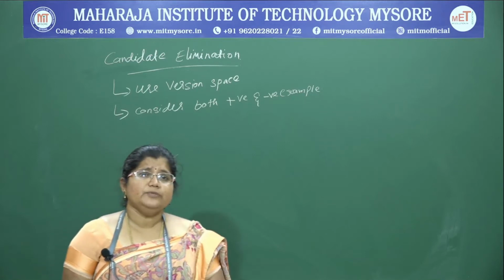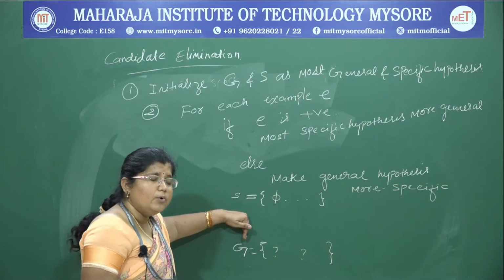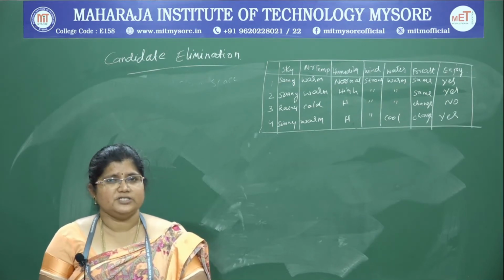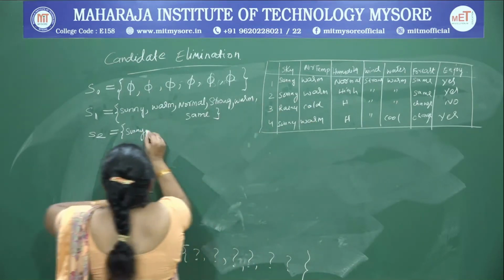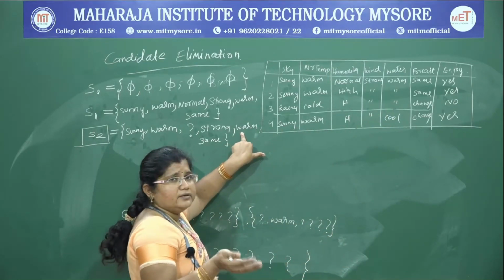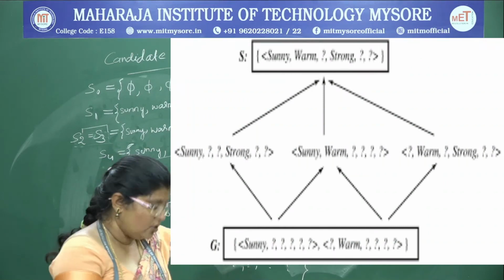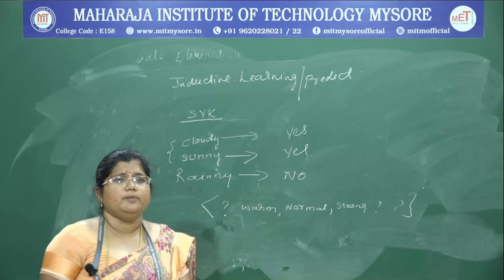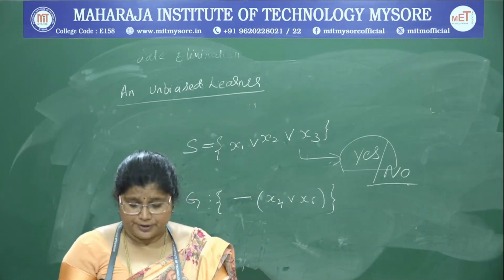17CS73 - ML (Module 1): 1.5 - Candidate Elimination Algorithm